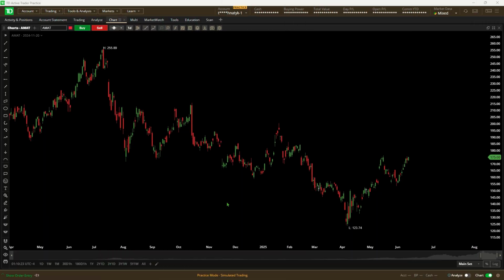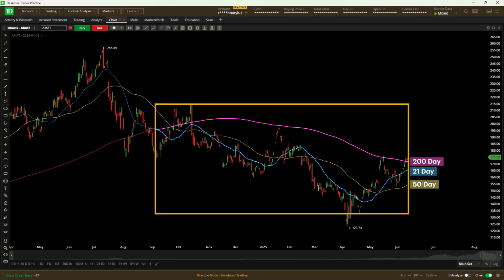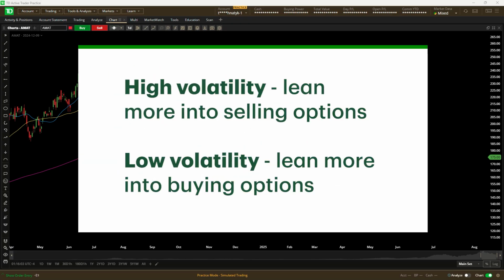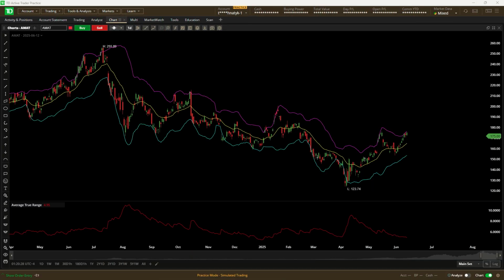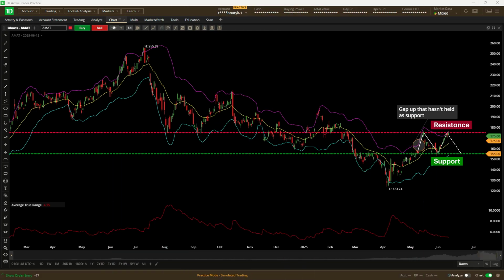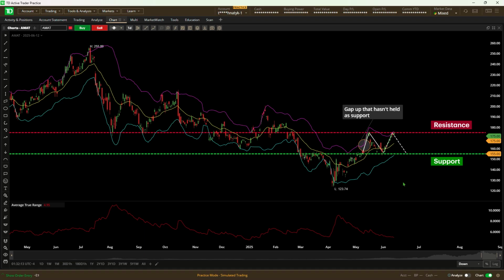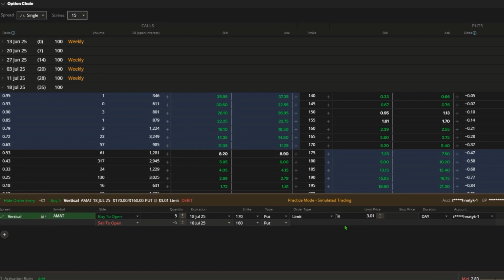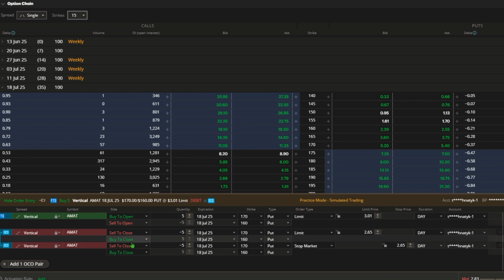From charts to option trades in 5 steps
With so many options strategies and individual contracts to choose from it can be difficult to select just one. In this video, we show you 5 steps to narrow down your choices using charts on the TD Active Trader platform.